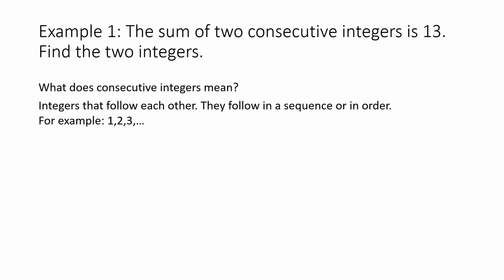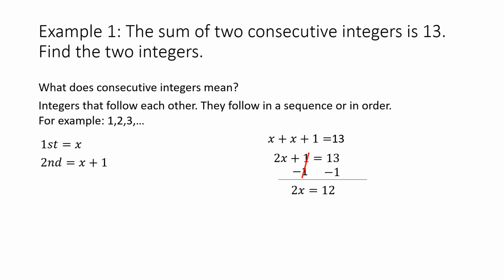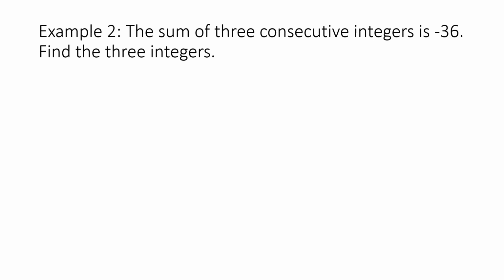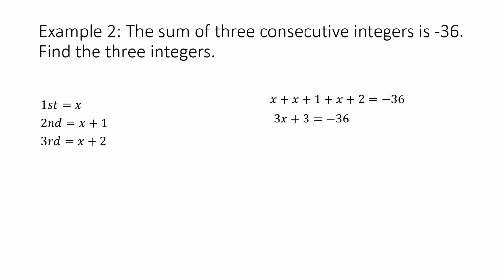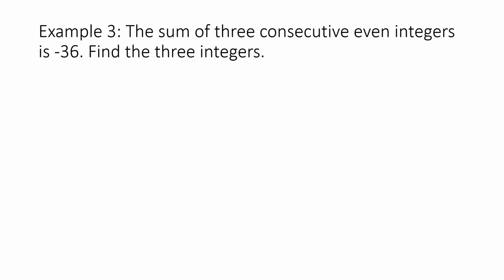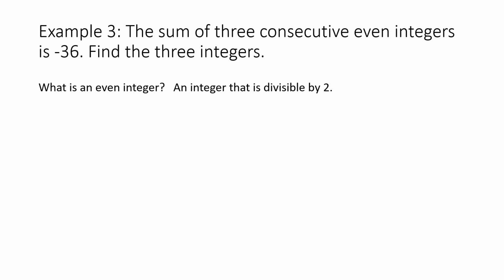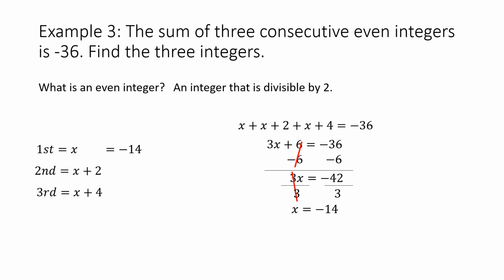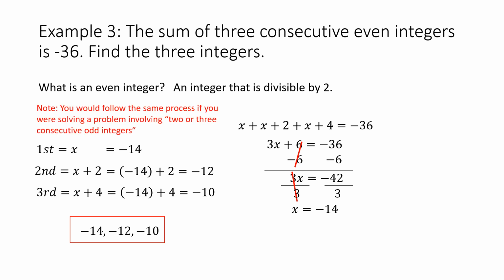Sum of Consecutive Integers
Watch this video to learn how to solve problems involving two or more consecutive integers including an example involving consecutive even integers.